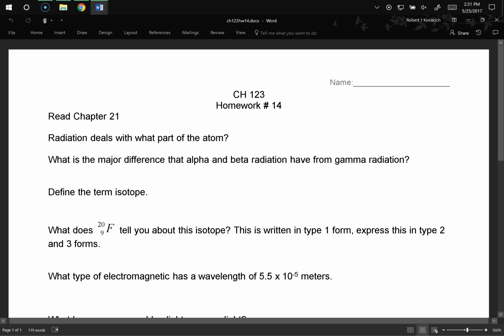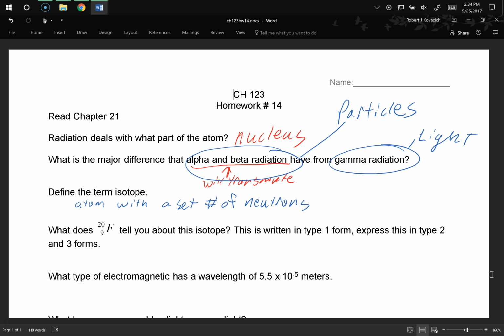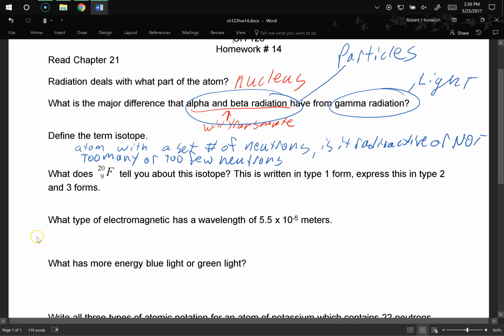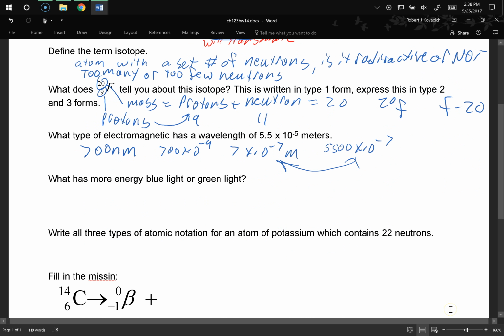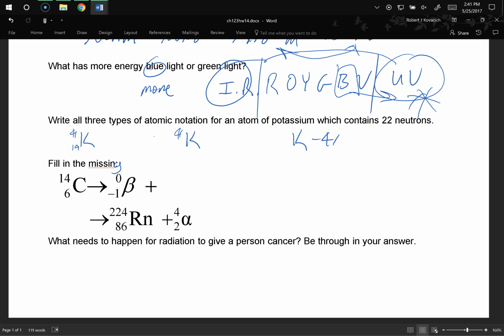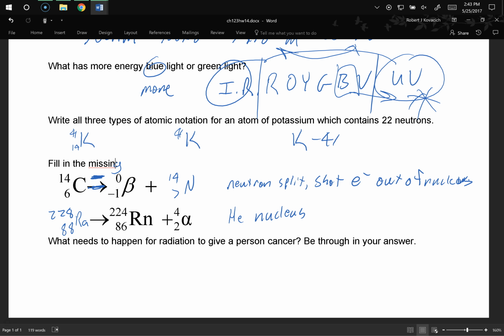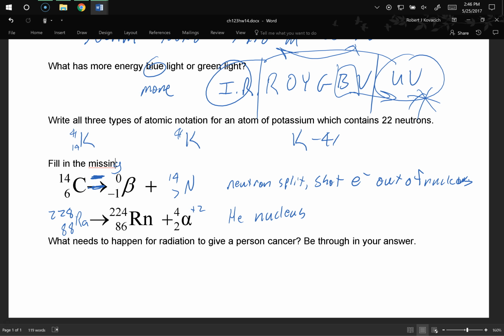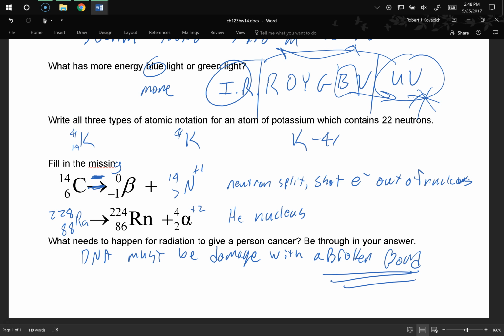CH 123 HW 14